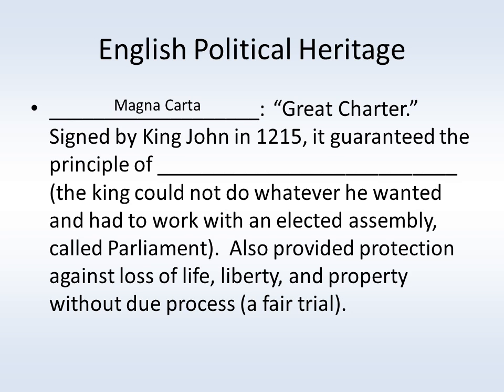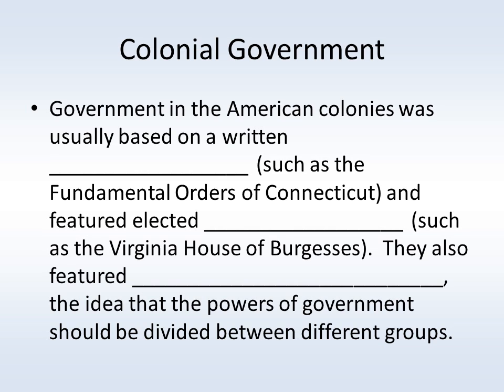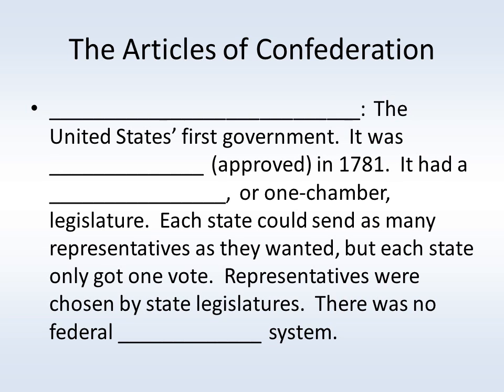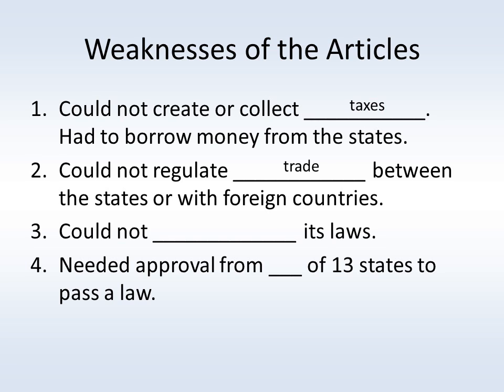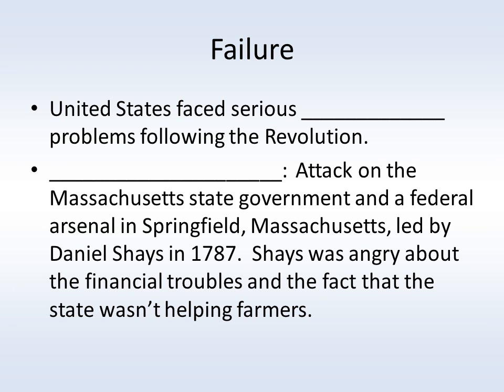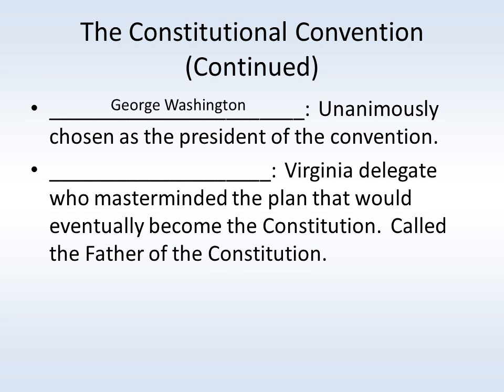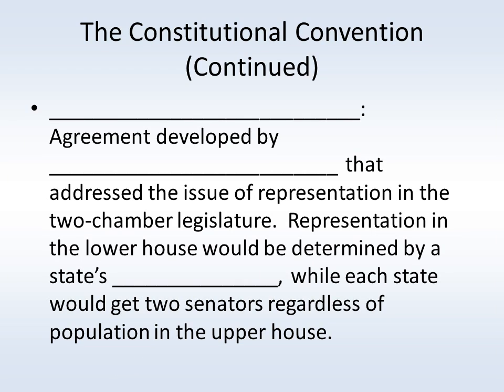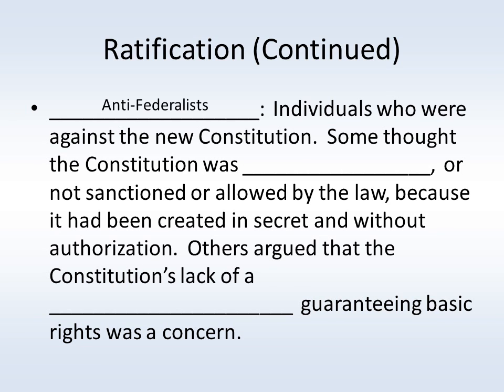Origins of American Government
Narrated PowerPoint on America's English political heritage, the Articles of Confederation, and the Constitutional Convention.